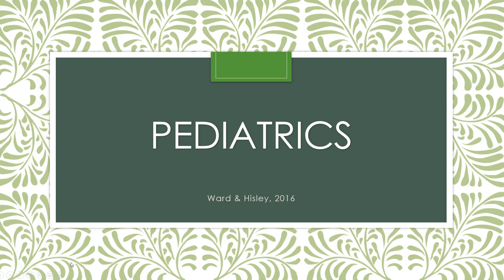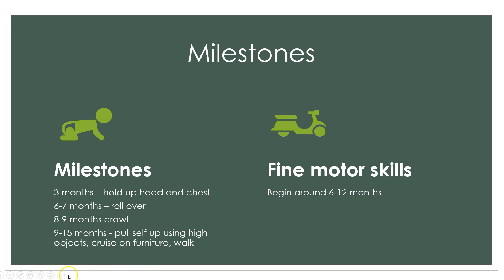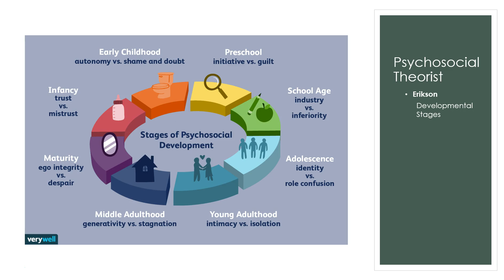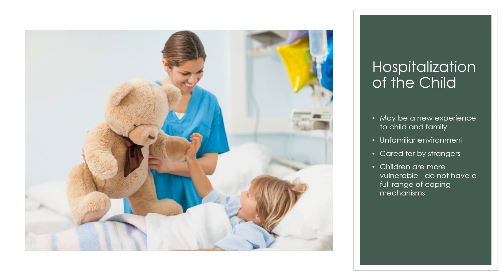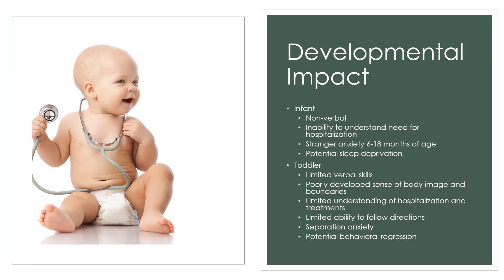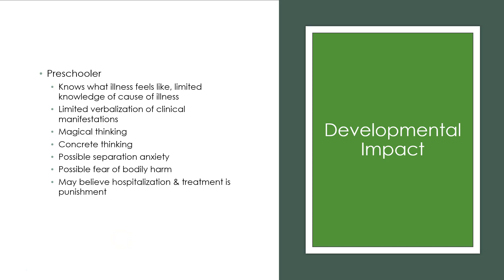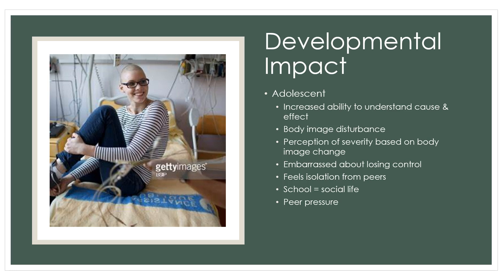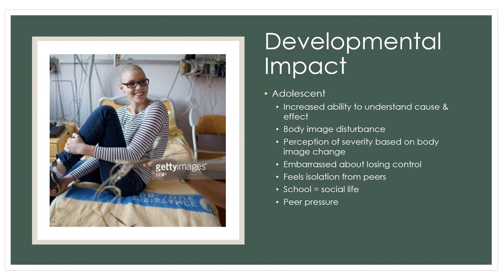MCH Pediatric Nursing Week 6